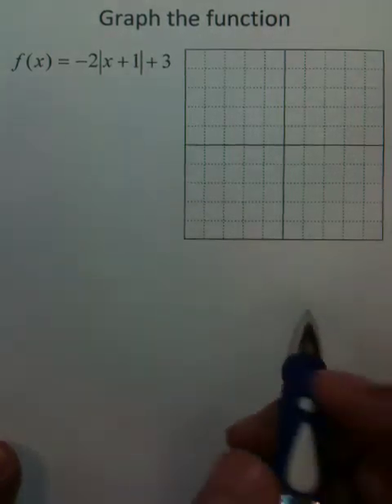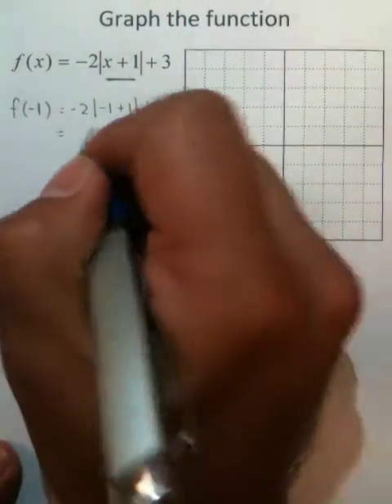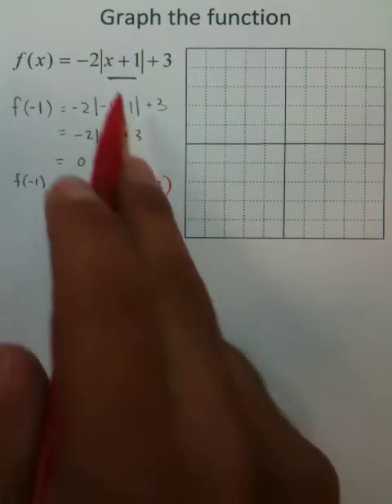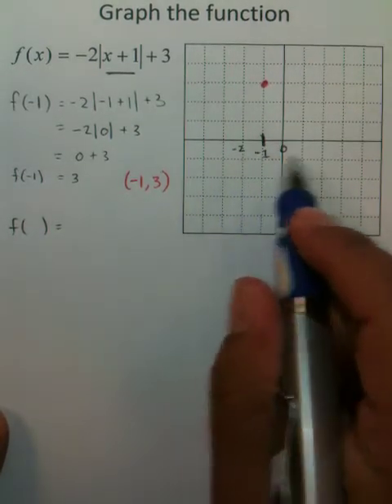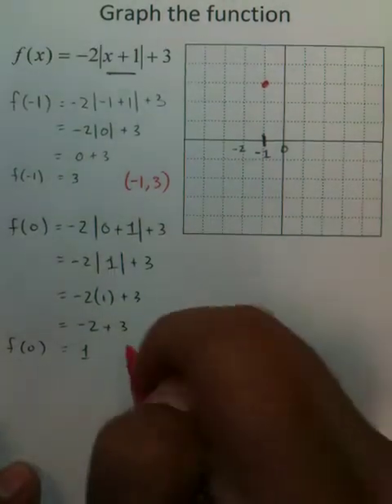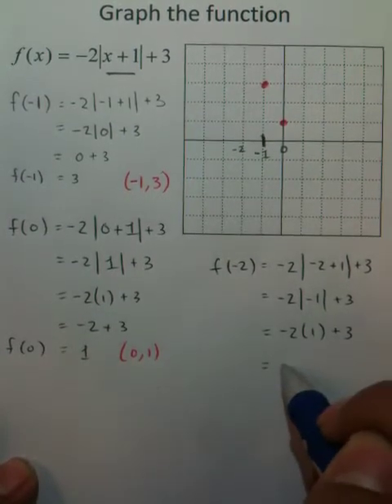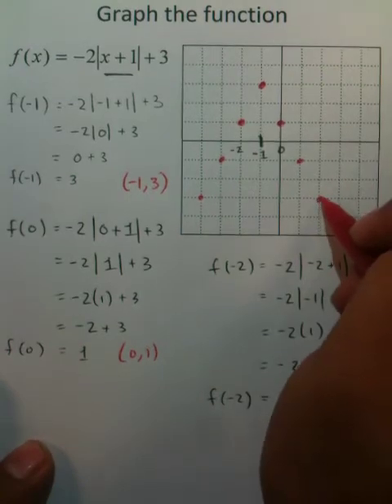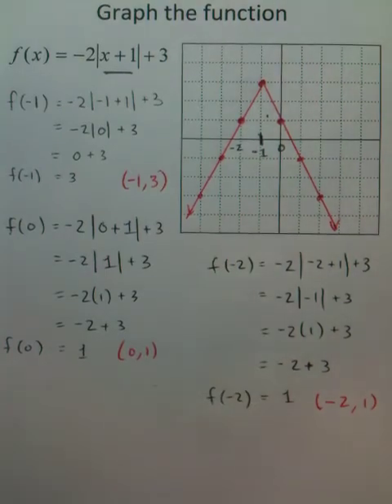Moya Math Algebra 2 (Graphing Absolute Value Functions)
How to graph an absolute value function.